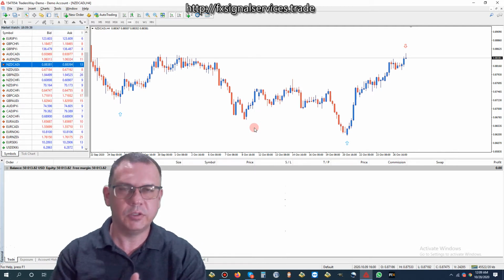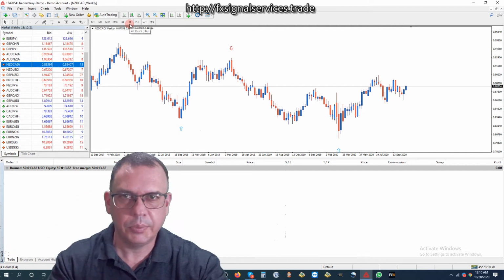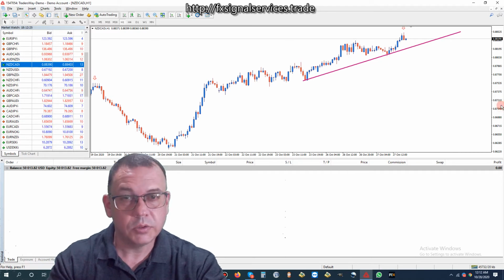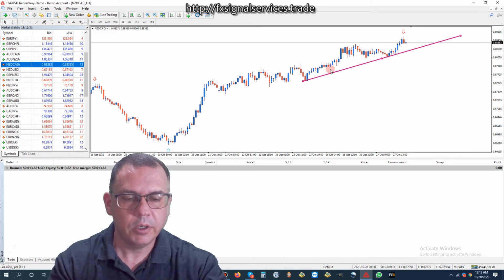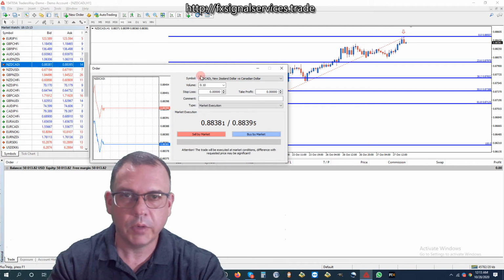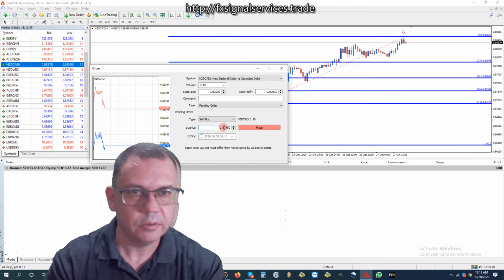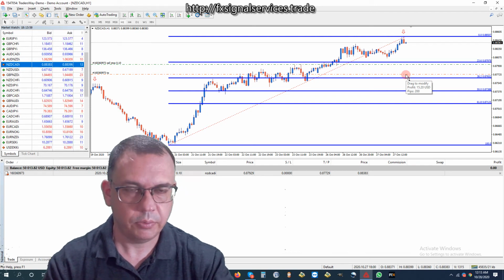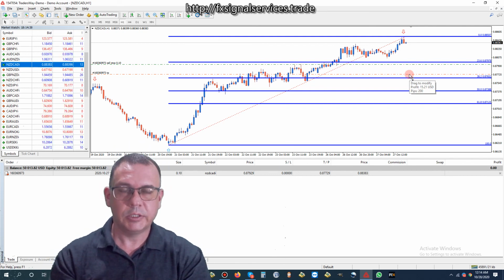Free Daily Signal Tuesday, October 27, 2020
Today's free daily signal is for NZDCAD and it is a SELL most definitely.  It should be slowly dropping over the next 48 hours.  I would not place a trade right this very minute but I would however, draw a trendline and wait for that trendline to break.   Once you place a trade using this method you can close the trade on the next opposite color arrow using a 1H chart.

You can also draw a Fibonacci and place multiple SELL STOP pending orders with take profits.  Either way is fine; just depends on your preference.